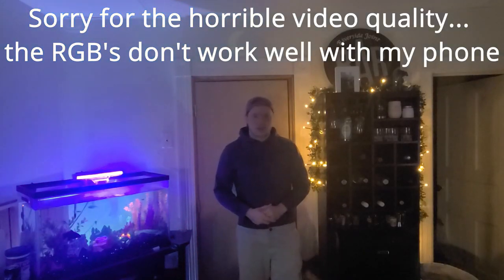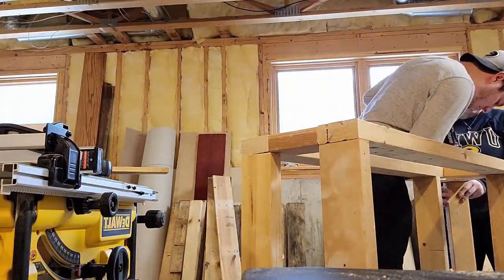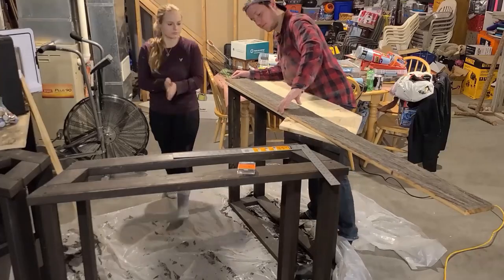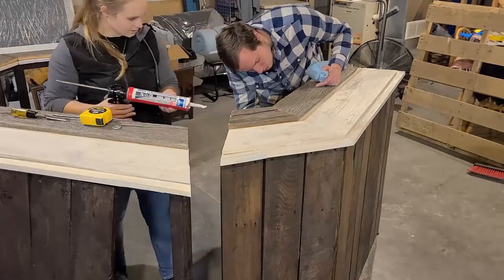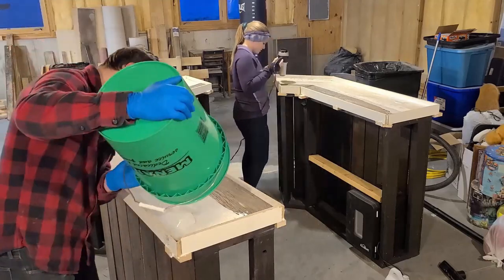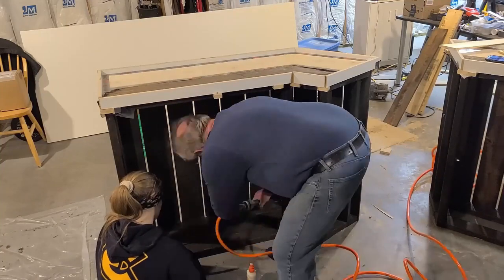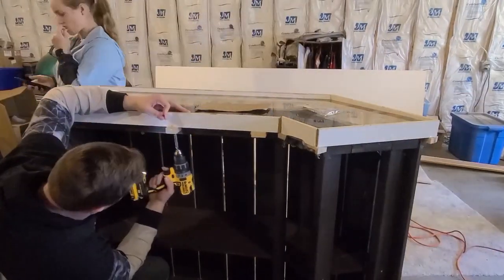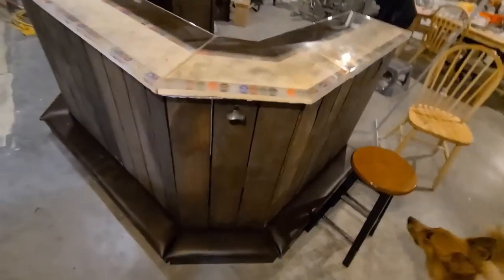CollegeCrafts: CHEAP BAR DIY!! (epoxy top)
This is a amazing and fun DIY bar that is extremely cheap that you can use extremely cheap tools to build, and the building materials cost next to nothing! Anyone can make one and it could be a very fun project for a group of roommates/friends to come together to build.